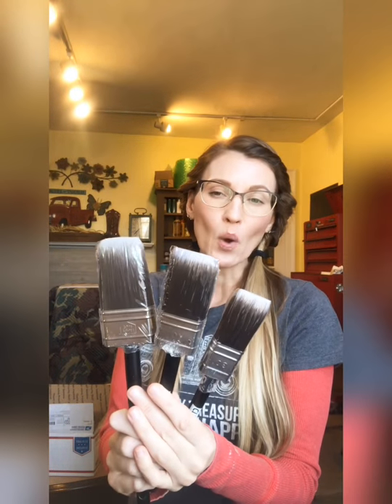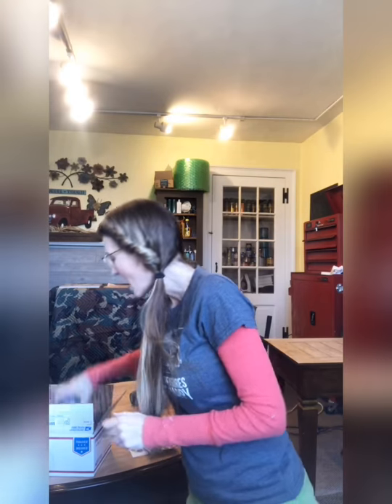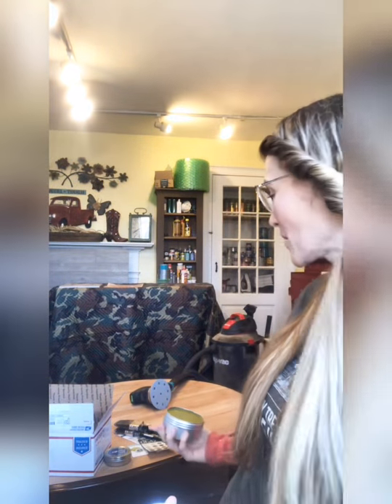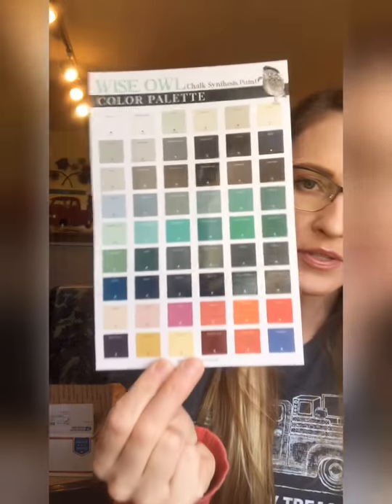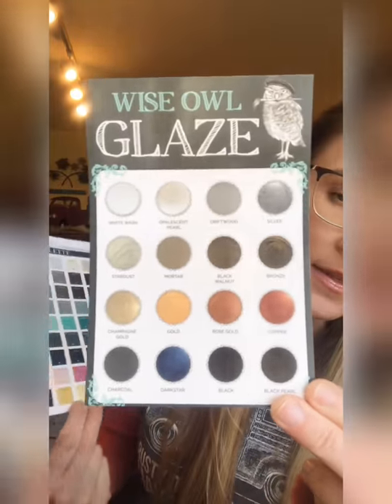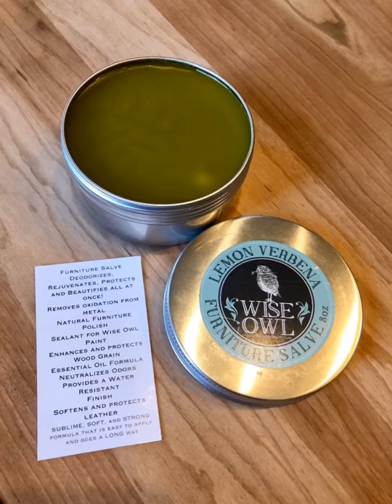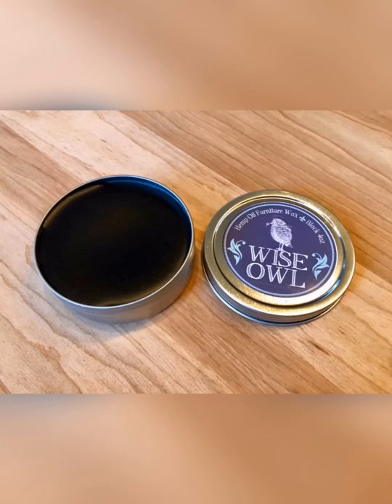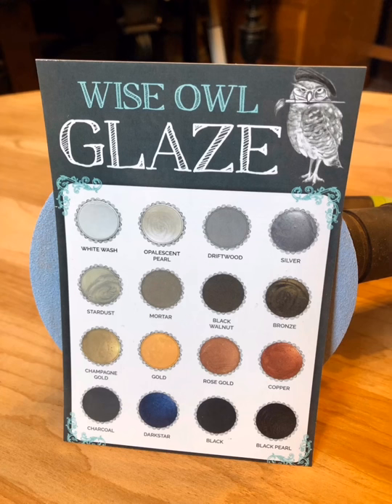Wise Owl Chalk Paint Products & Cling On Brushes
Bethany from Madeline Jean Antiques & Restoration just received some great products from Wise Owl. Have you used any of these products? She needs to hear your feedback and comments. Let her know your thoughts!